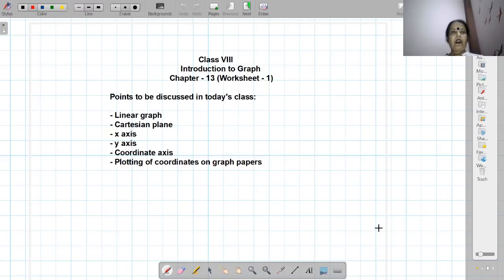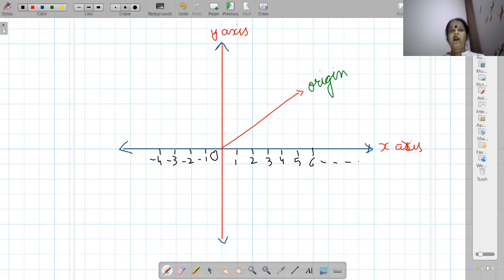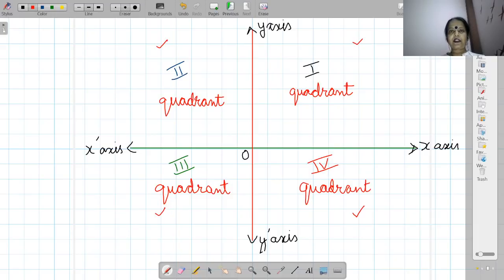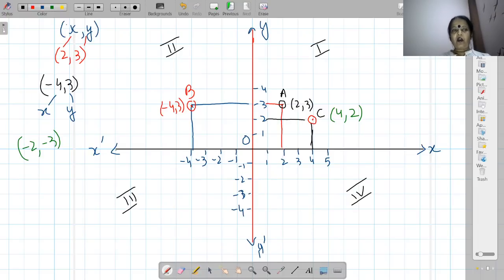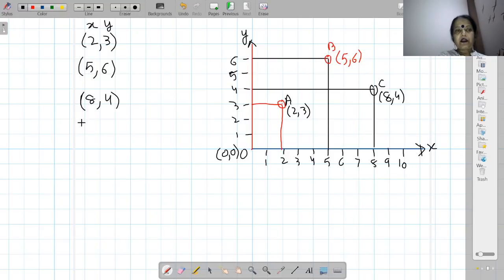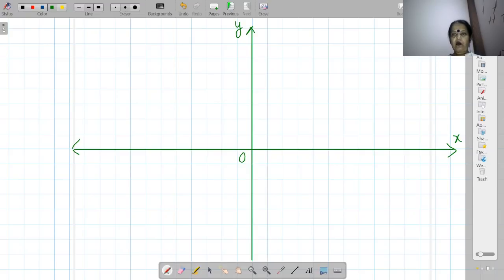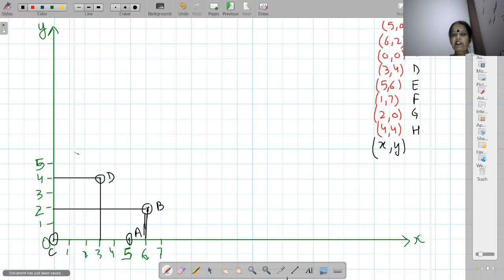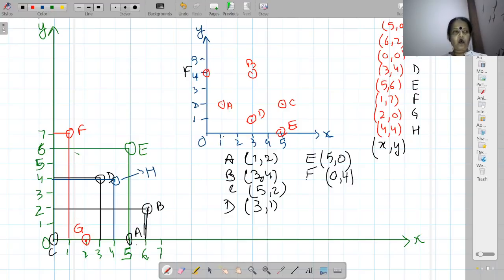Introduction To Graph (Class VIII, Chapter 13, Introduction, Worksheet 1)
In this class, we will discuss about Linear Graph,x- axis, y-axis, Cartesian plane ,co-ordinate axes, quadrant and then plotting of co-ordinates on the graph.